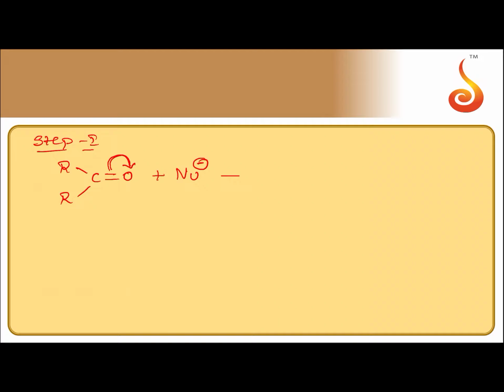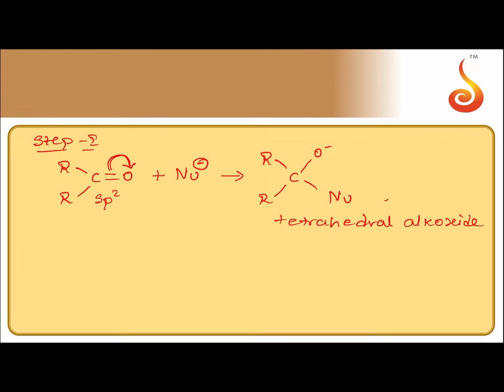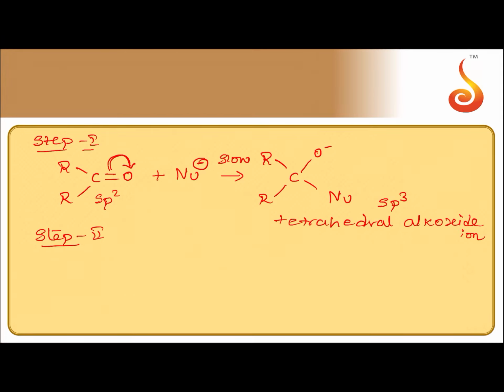PU 2 | Chemistry | Aldehydes and Ketones | Lecture 4 | Slide 9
Welcome to Concept Videos for PU 2! This slide will explain Aldehydes and Ketones. We will focus on Nucleophilic Addition Reaction Mechanism. We are sure you will have an effective learning experience.